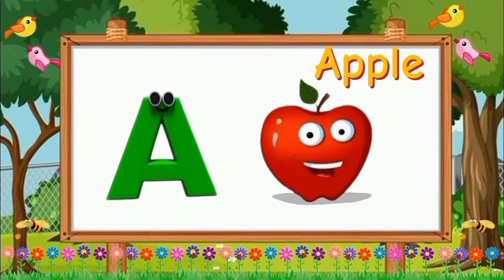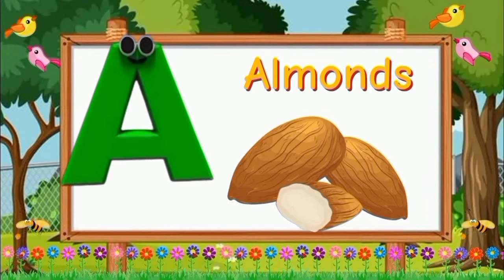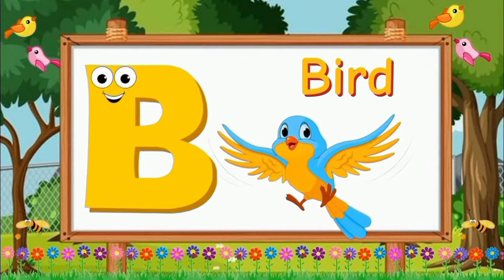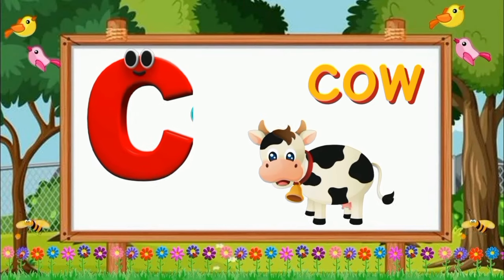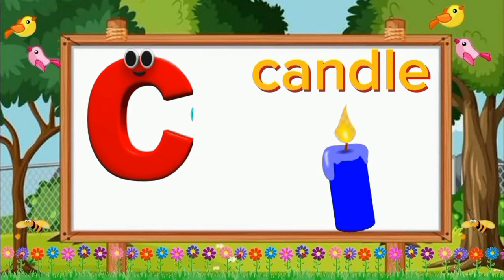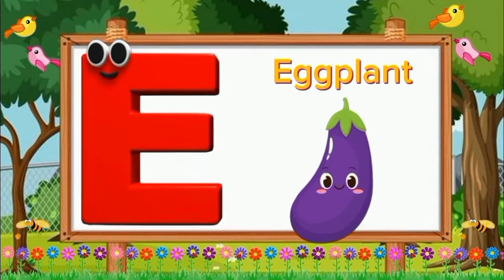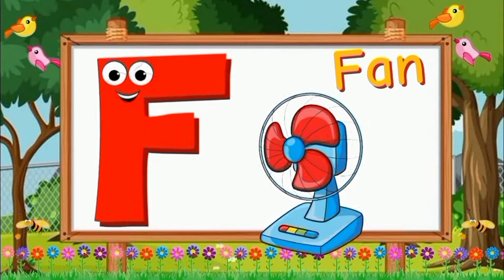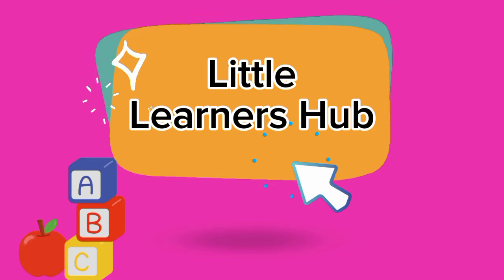Letter A | words that start with letter A | learning videos for kids| learn Alphabets A to G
Letter A | words that start with letter A | learning videos for kids| learn Alphabets|
words that start with letter A
letter A to G
learn Alphabets
Letter Start with A
educational videos